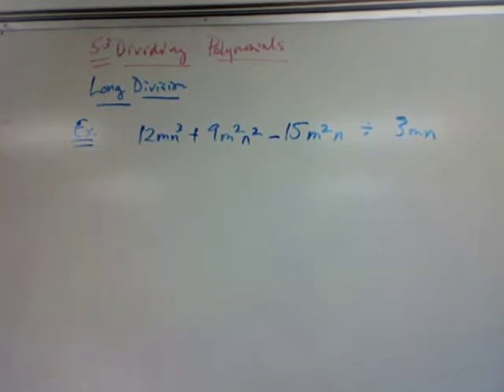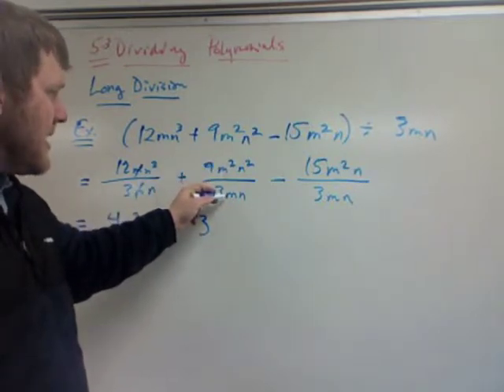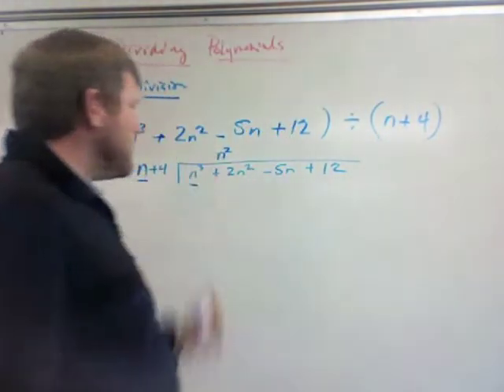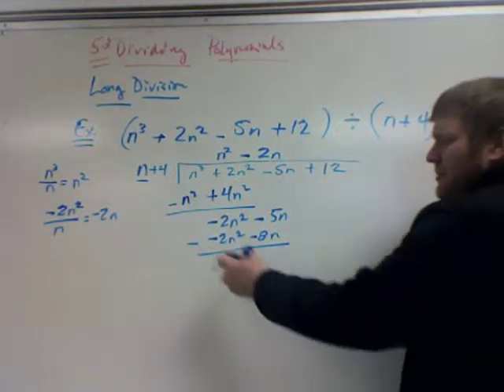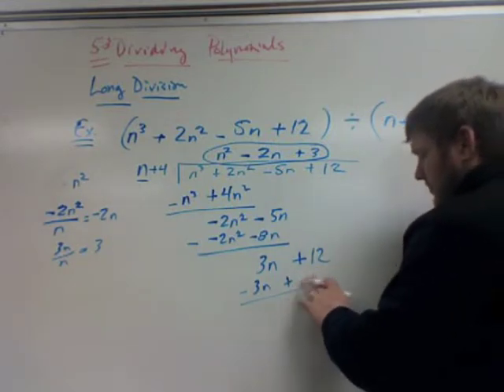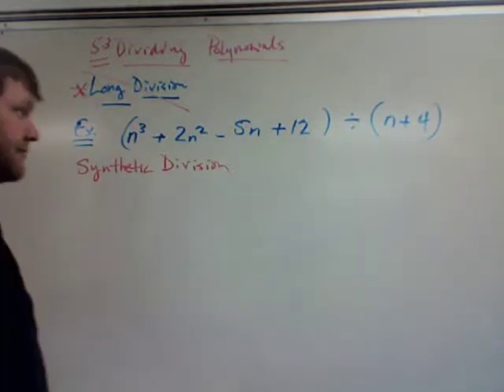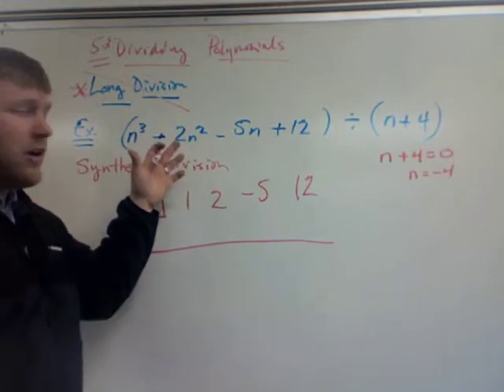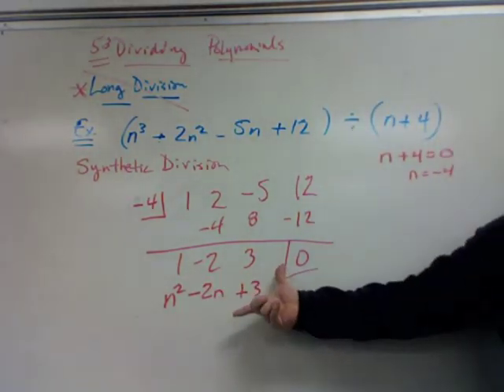5 3 Dividing Polynomials Large